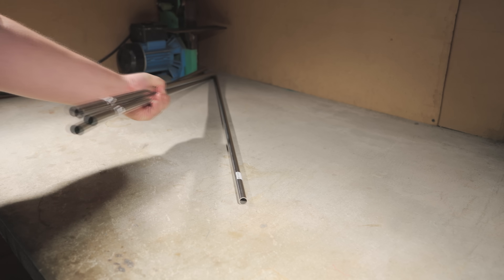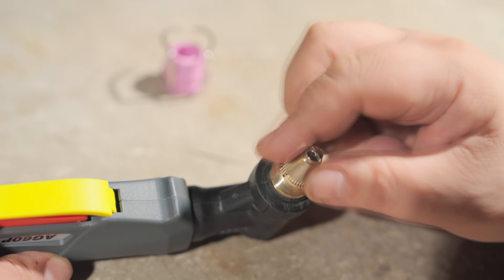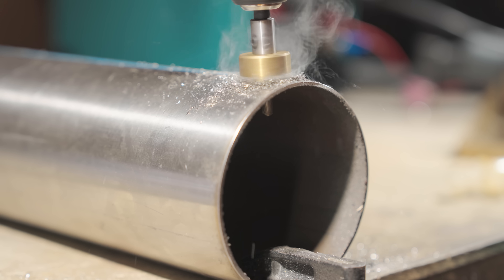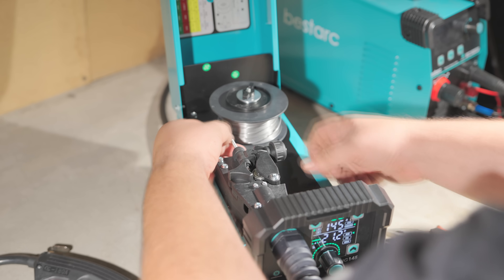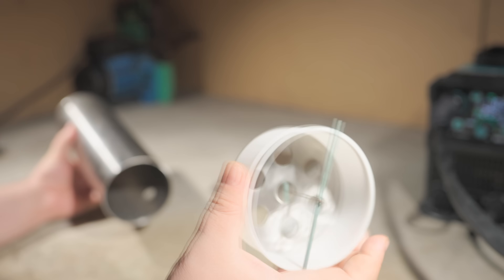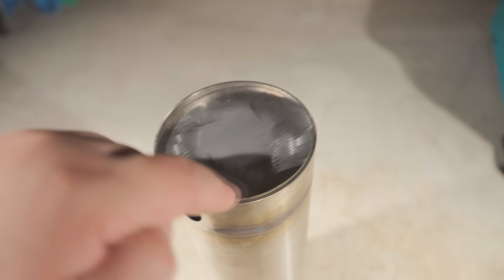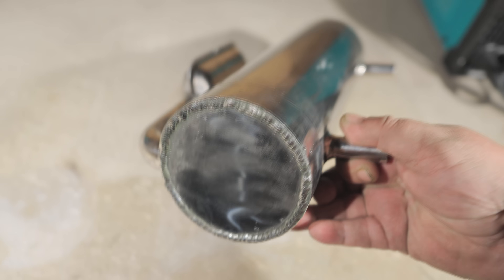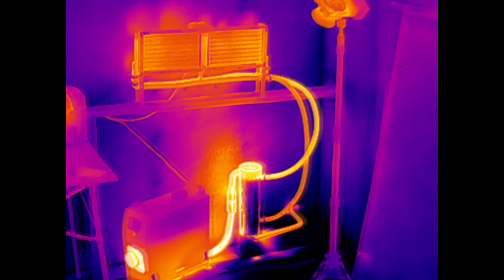Free Heating From Exhaust! You don't need heater anymore!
I made my own heating at home. I thought for a long time about how to make a homemade product to increase energy savings on heating by increasing the efficiency of the heater.
Plasma machine: Bestarc BTC500DP 7GEN
Welding machine: Bestarc MIG145 9GEN-220V
Carbon fiber brush